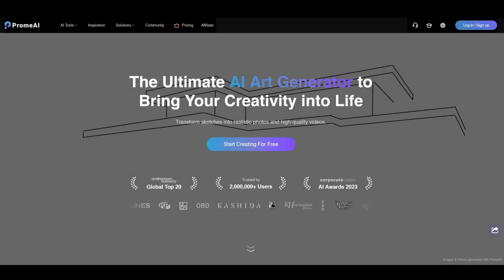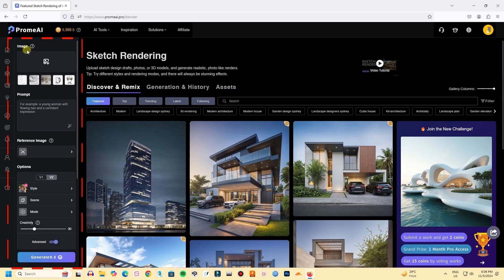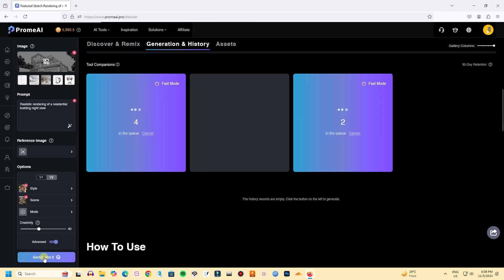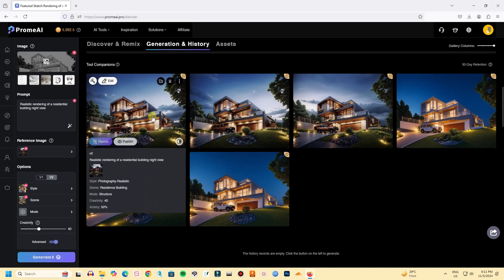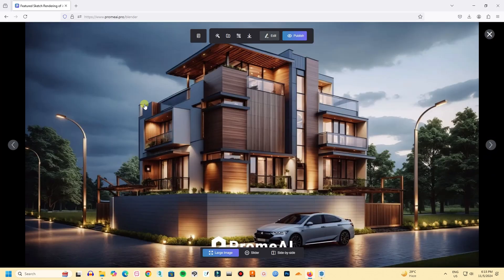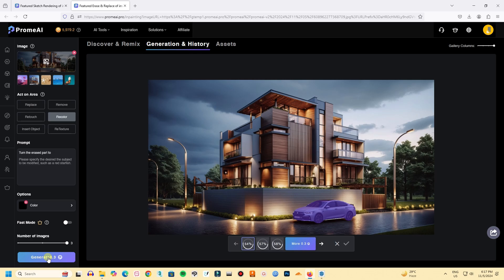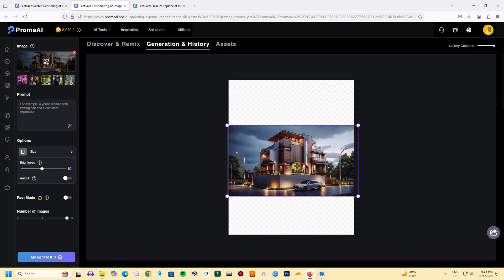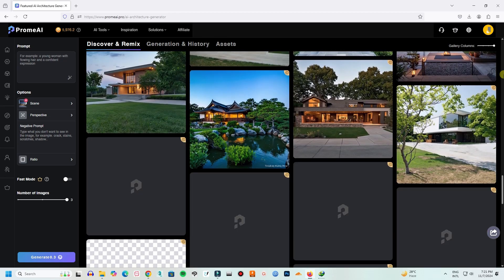Screenshot to Realistic Rendering in One Click! PromeAI Rendering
For more visit: @PromeAI777
Screenshot to Realistic Rendering in a few Clicks! Revolutionize your architectural design workflow with PromeAI! With just a few clicks, transform your simple sketch or screenshots into stunning, photorealistic architectural visualizations.

Key Features of promeAI:
Instant Rendering: Generate high-quality renderings in seconds.
AI-Powered Precision: Advanced AI technology ensures accurate and detailed results.
Diverse Styles: You can choose from a variety of rendering styles to match your vision.
Easy to Use: No technical expertise required. Simply upload your screenshot and let PromeAI do the rest.